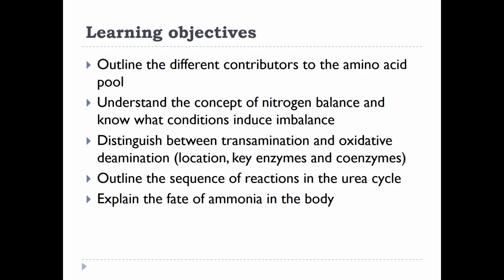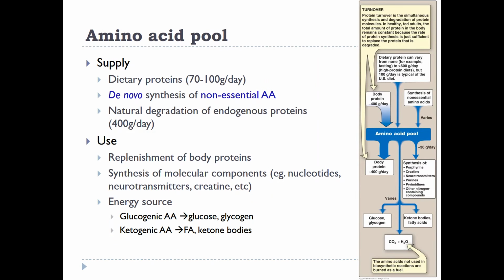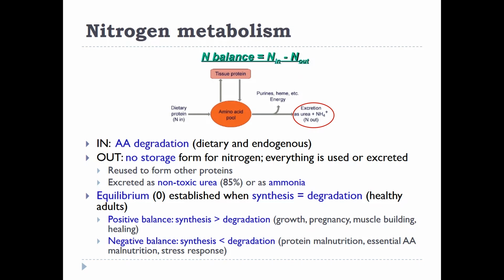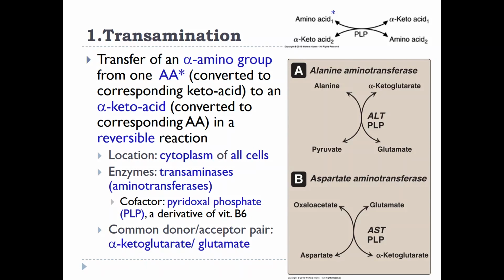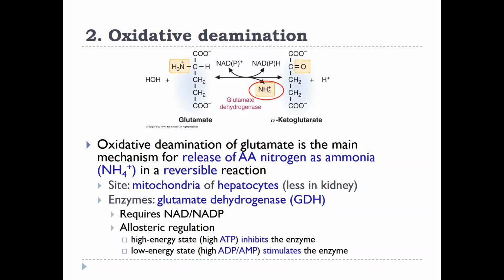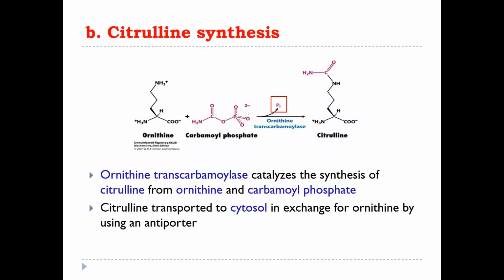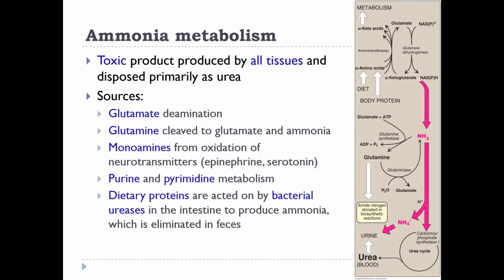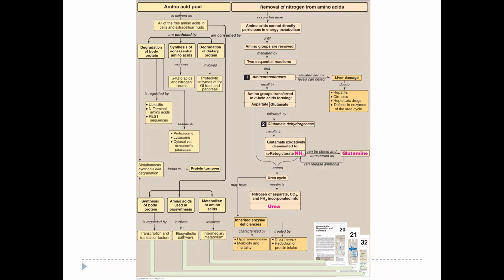Lecture 17 - Nitrogen Metabolism and the Urea Cycle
Detroit Mercy Dental
Biochemistry DBS8150 - Smoczer